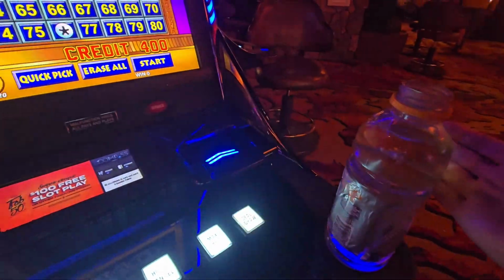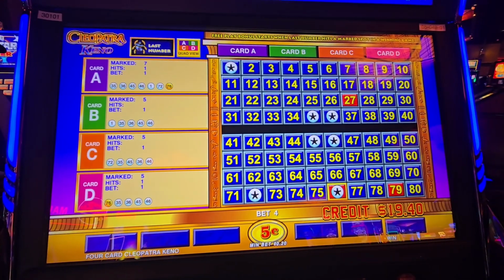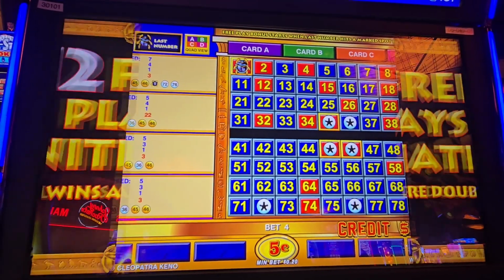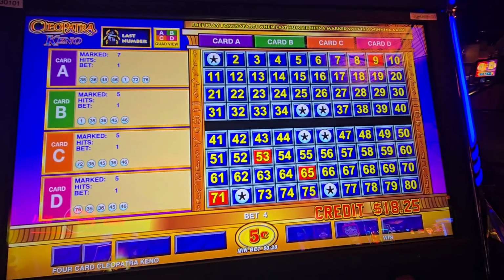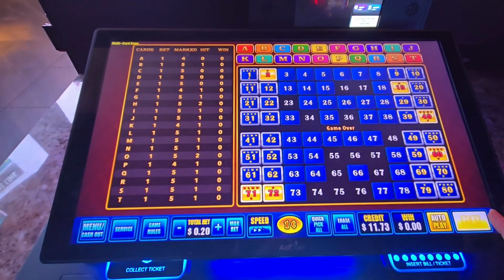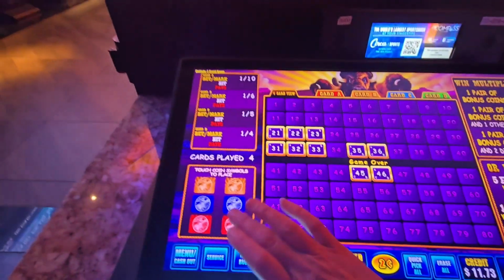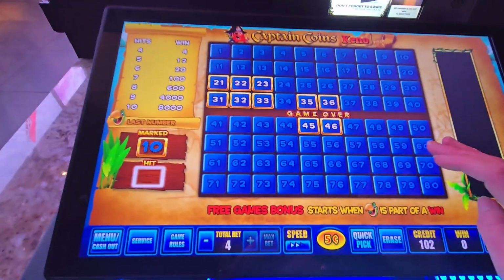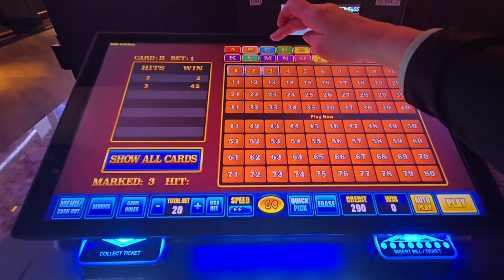Playing $20 on Different Games of Keno at Silverton Casino - Las Vegas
Just playing my $20 on keno.  Let's see how it goes!